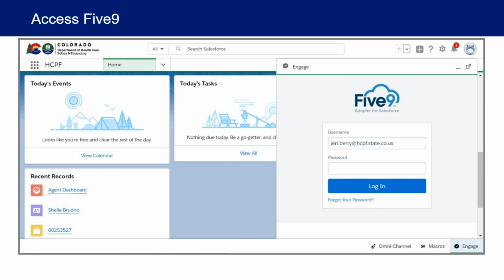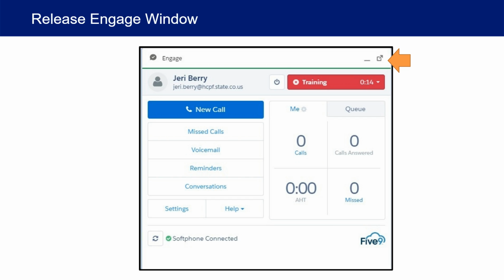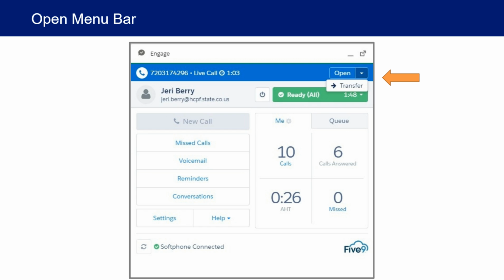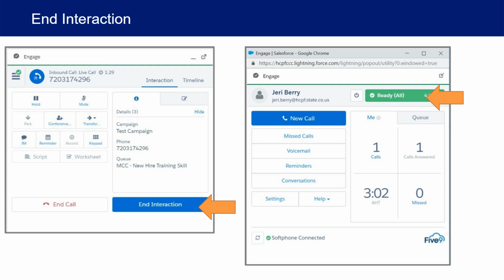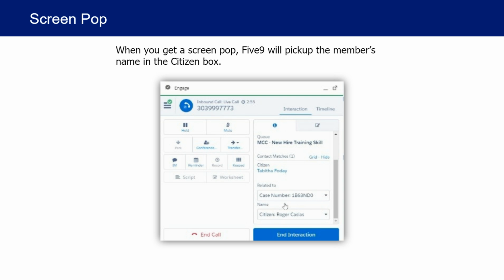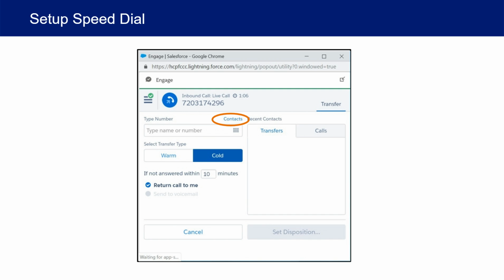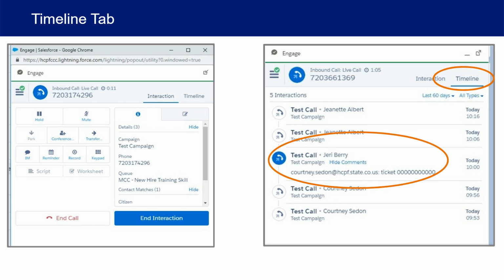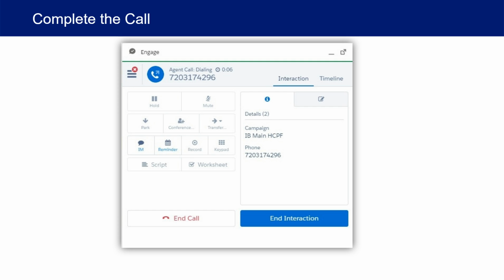MCC Lightning Module 5